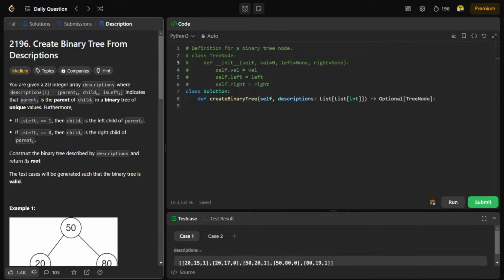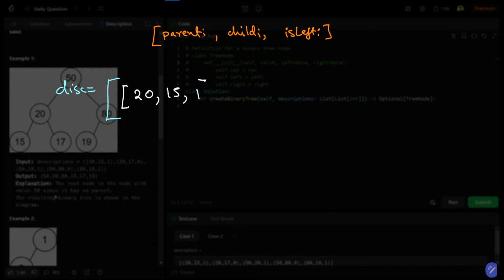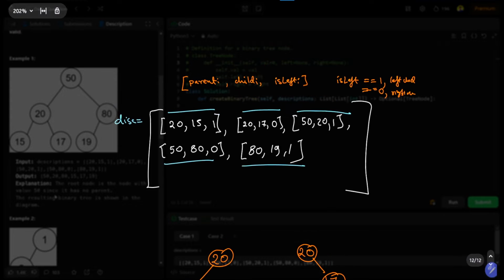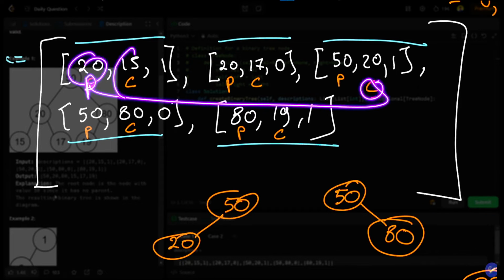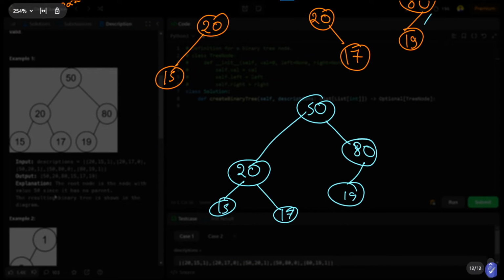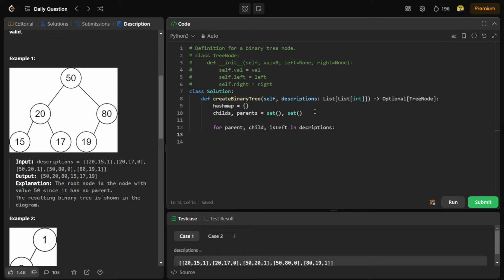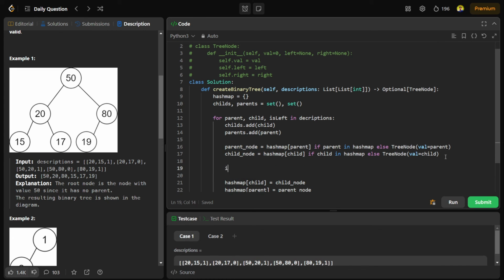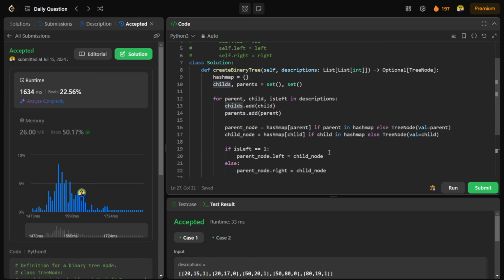2196. Create Binary Tree From Descriptions | Leetcode | Python - DSA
Hey guys, In this video, we will dive into the LeetCode problem Create Binary Tree From Descriptions, this video will help you enhance your problem-solving skills and prepare you for similar coding challenges. Follow along as we break down the problem and guide you towards a successful solution.